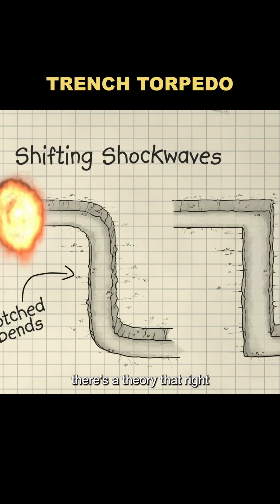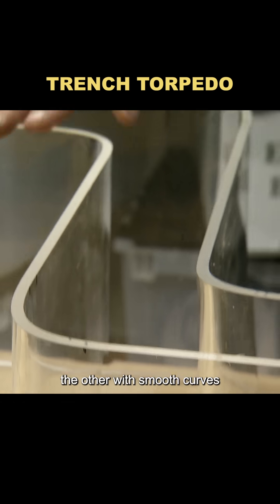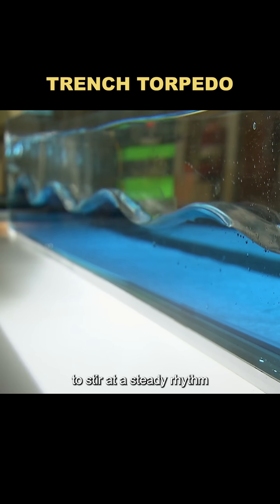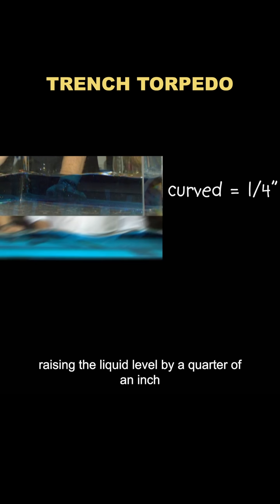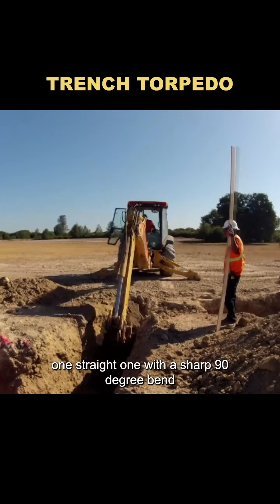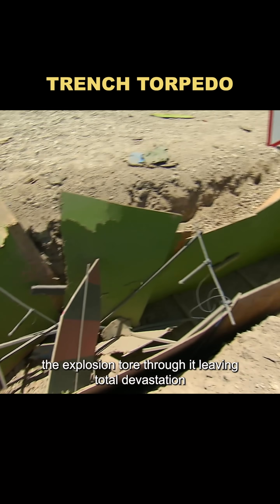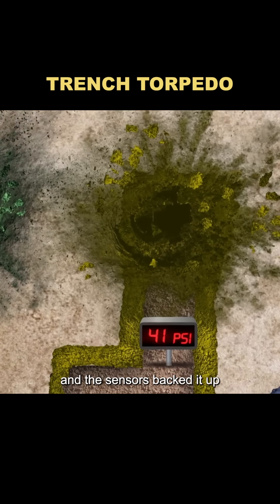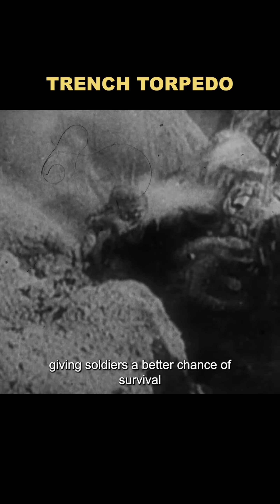Do you know how this liquid is made?